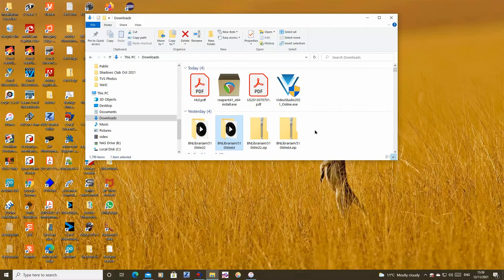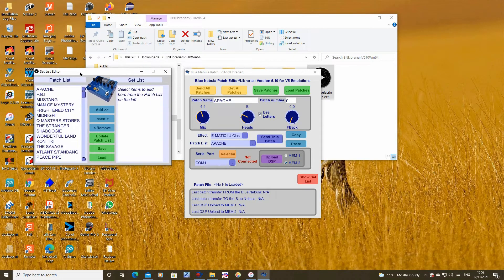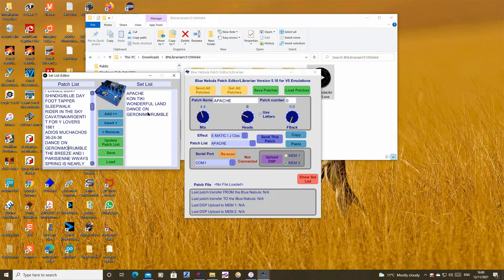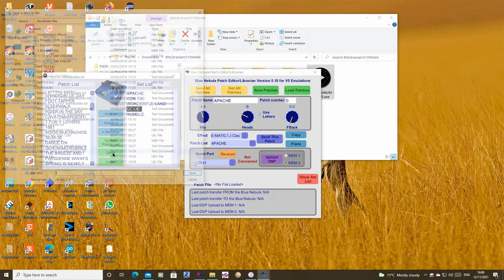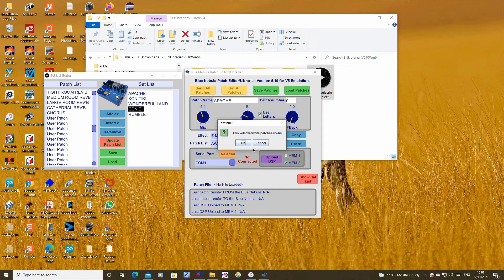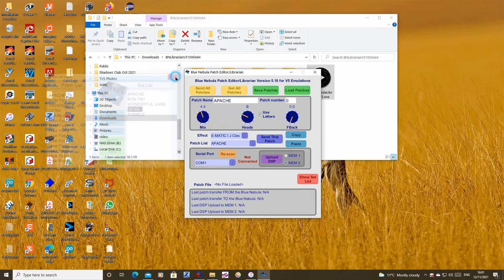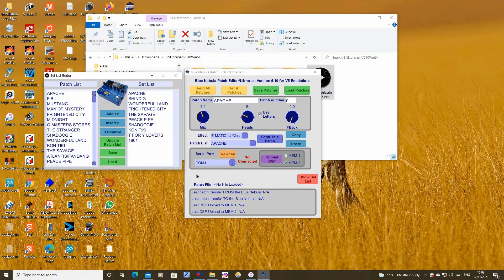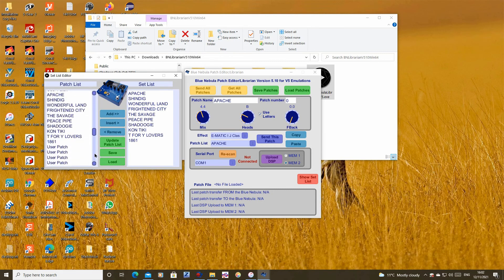New Blue Nebula Librarian V5.10 Set List Editor Features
This video shows how to use the new features of the Set List Editor in Version 5.10 of the Blue Nebula Librarian application.

The Librarian is available on Windows 10+ and macOS.